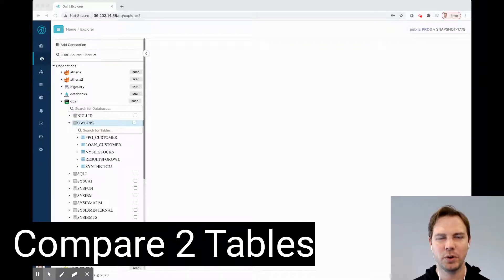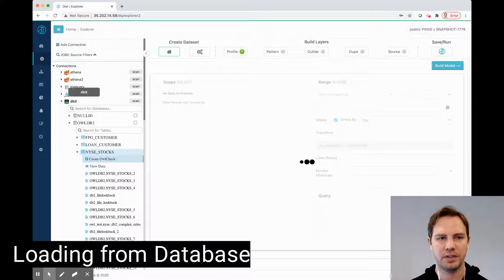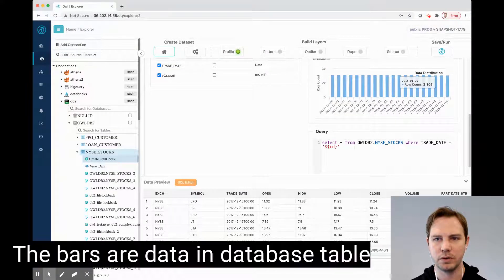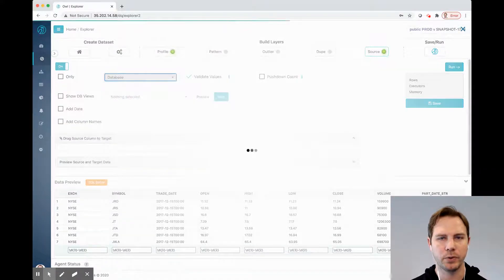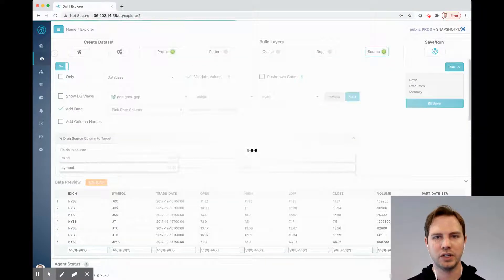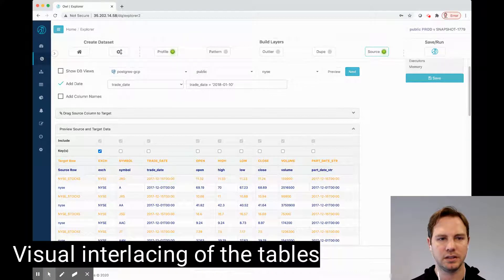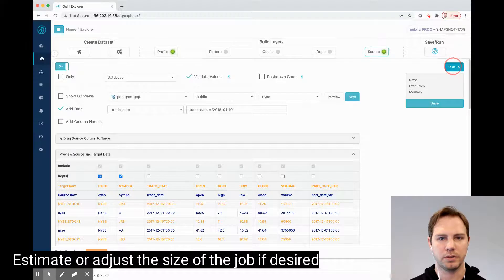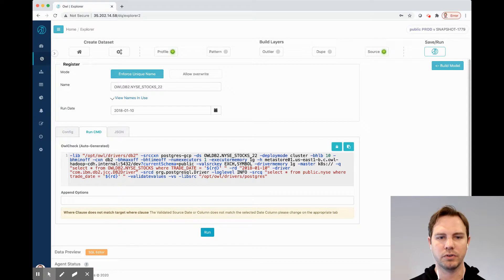Compare 2 Tables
Validate Source to Target files or tables